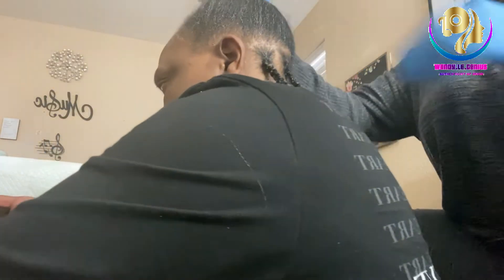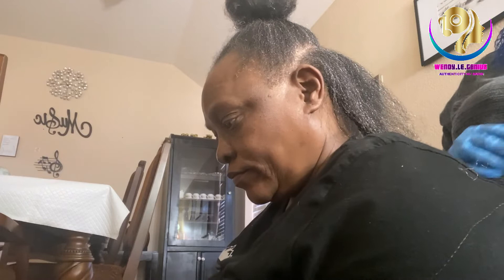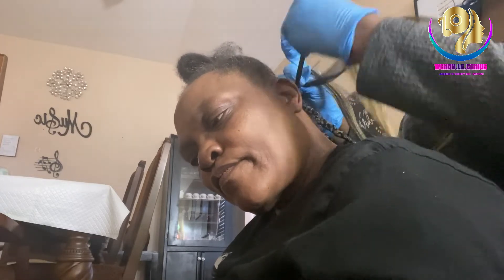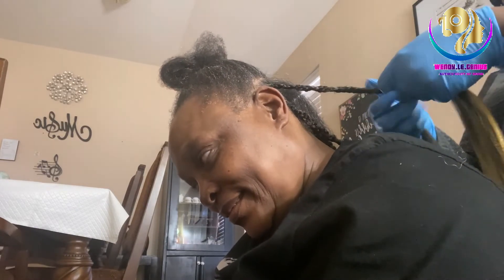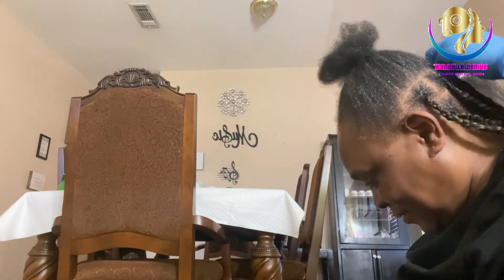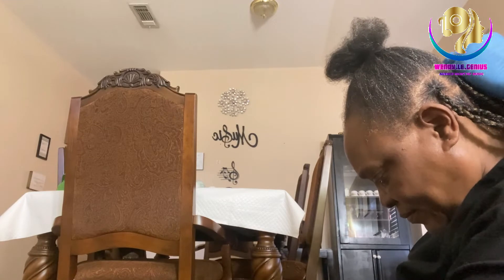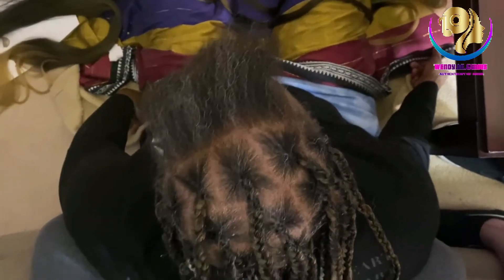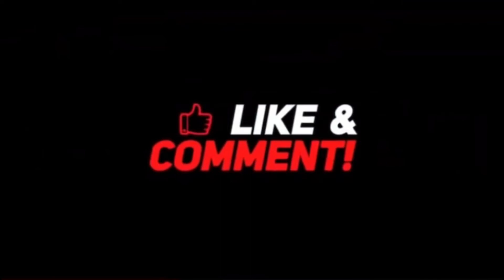BRAIDING MY MOM'S HAIR/LIFE UPDATES/MARRIED?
It's been a minute fam.  Here is a video made with love of me braiding my mom's hair, alongside a little chit-chat.